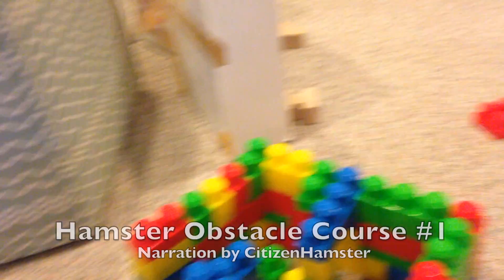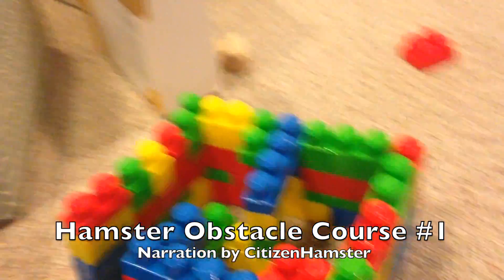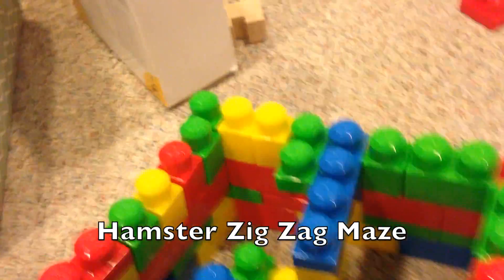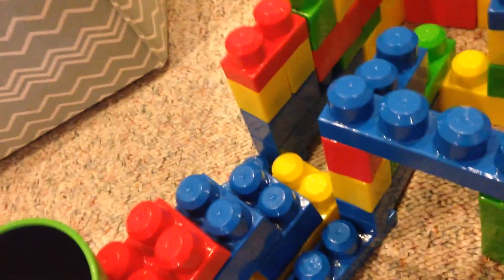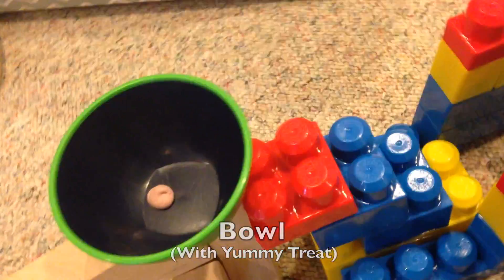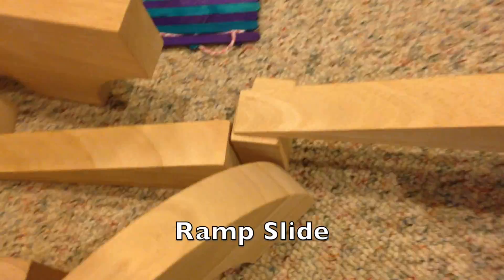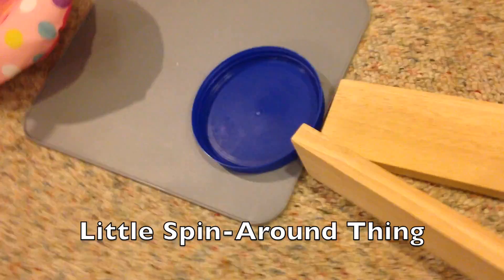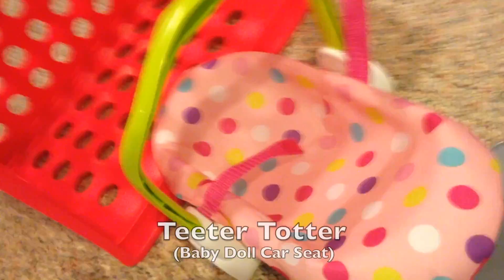Hamster Obstacle Course #1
This is my first hamster obstacle course for my hamster Daisy.  I hope you like my video!